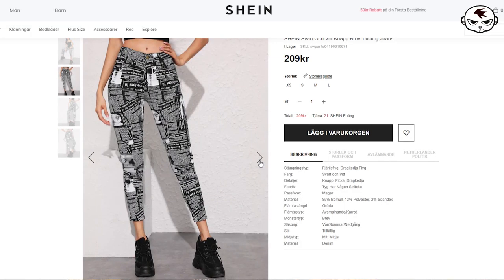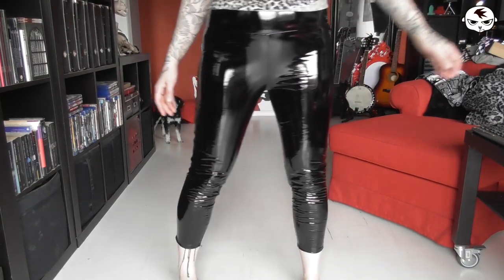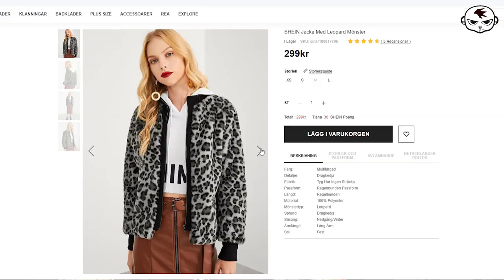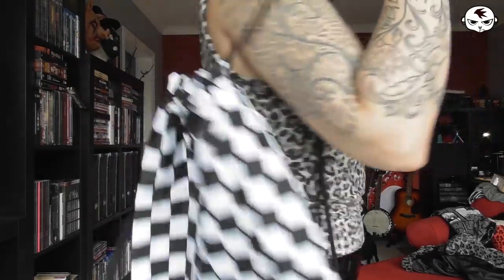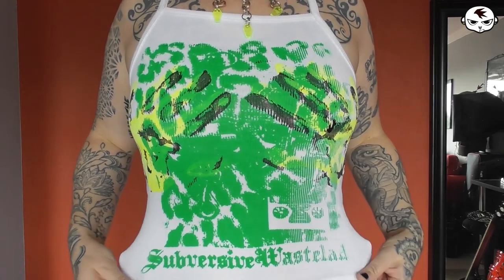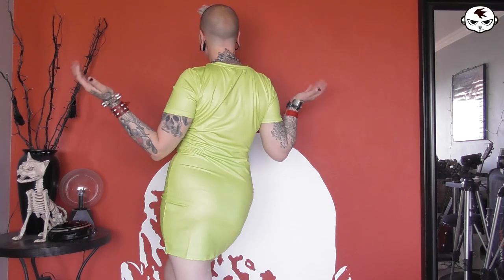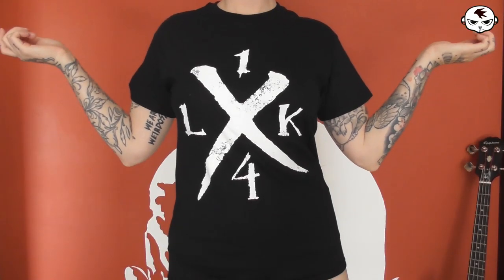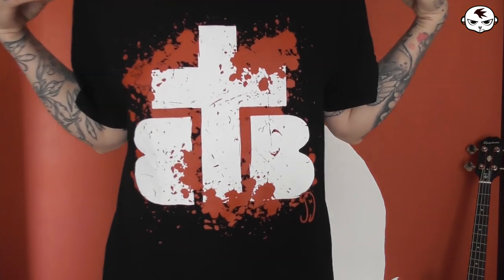Collective Haul August 2019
TIMELINE
00:48 Four items of clothing from SHEIN
04:37 Punk tank top and jewellery from Etisk Six
05:36 Four items of clothing from LovelyWholesale
07:57 Band T-shirts (Lastkaj 14 and Borgerlig Begravning)
08:39 Motorola Moto 7 Plus (red)
09:22 Sandals from Basso

Newspaper print jeans (ID 763658)
Wet look leggings (ID 644007)
Leopard print jacket (ID 566594)